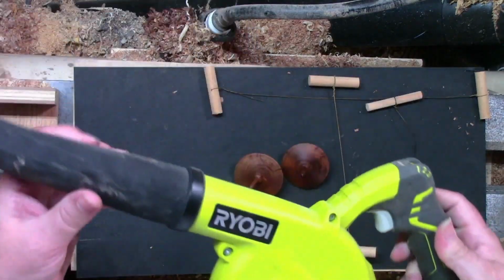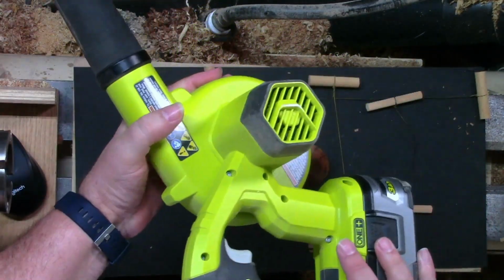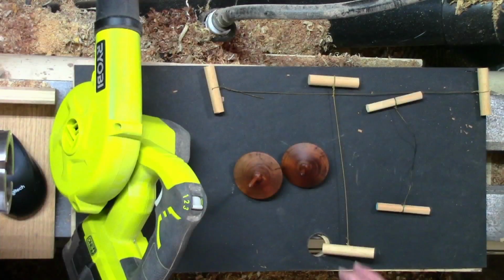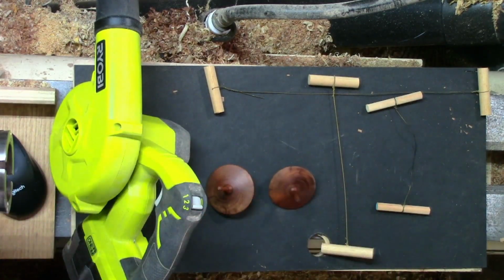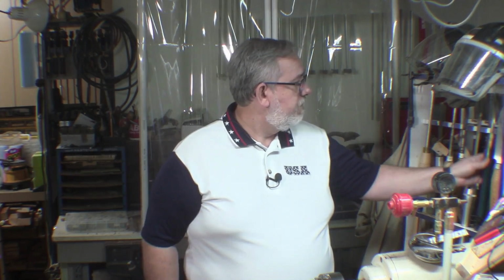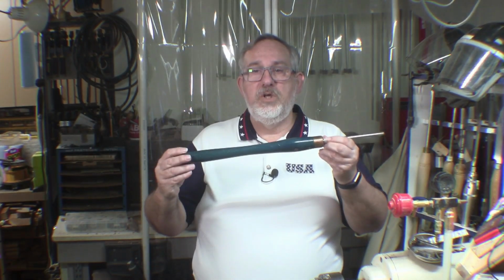Dean's Woodworking Shop Update. May 31, 2021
Dean's Woodworking Shop Update. This week we talk about last weeks videos and the comments from you the viewers. We also talk about the videos that will be released this week. Best of all we answer viewers questions.
All about Woodturning

Wednesday night meeting starts about 6:00 Central time demo starts at 7:00